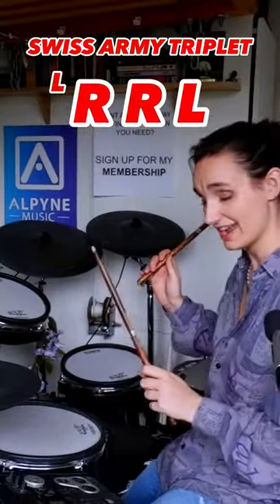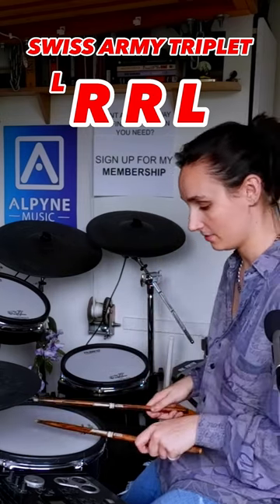How To Play A Swiss Army Triplet 🥁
🥇 Emma’s membership program. An online community to help achieve your drumming aspirations with personalised guidance and feedback